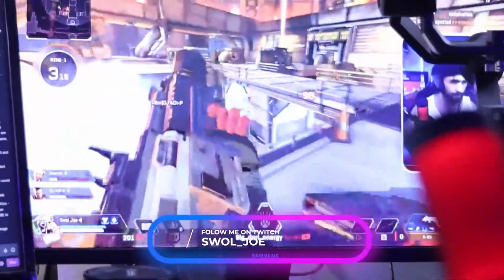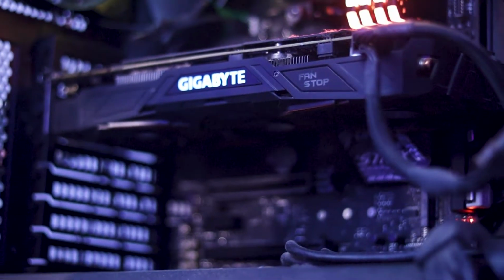Stream At 1080p 60fps : My Twitch Streaming set up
How to stream at 1080p 60fps : My Twitch Streaming set up. In this video I go over the gear and internet speed required so stream at 1080p 60fps comfortably.

⭕️ My Rig

📘 Gigabyte GeForce GTX 1080
📘 AMD Ryzen 7 3700X
📘 Corsair Vengeance RGB Pro 32GB
📘 Cooler Master MasterLiquid
📘 Corsair RMX Series (2021)

⚡️ My Gear

TIME STAMPS
00:00 - Stream in 1080p twitch
00:28 - Best internet speed for streaming
00:21 - Best Bitrate For Twitch Streaming
01:07 - PC for streaming and gaming
02:40 - Leave a like :)